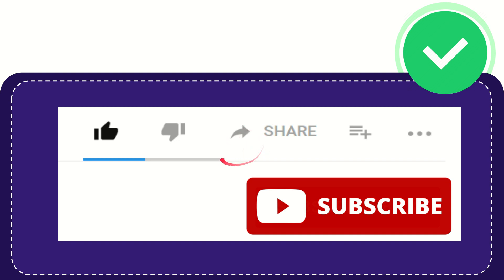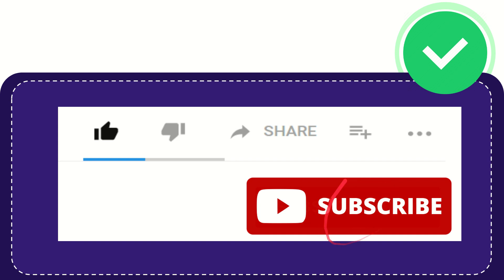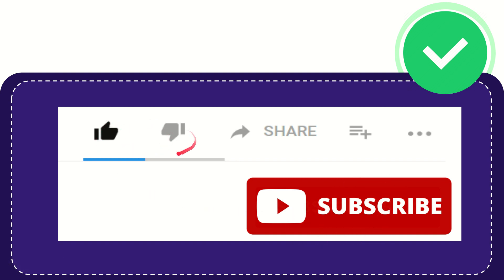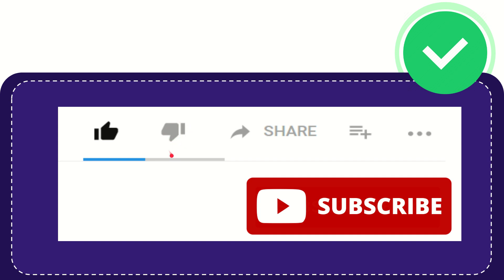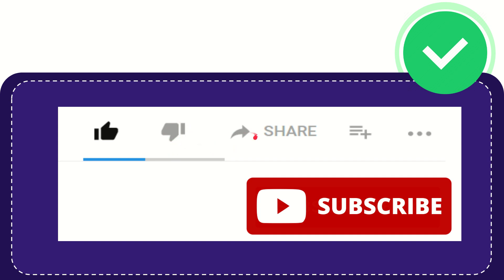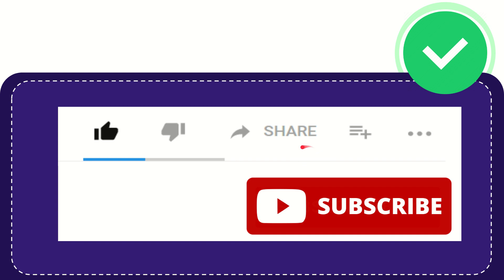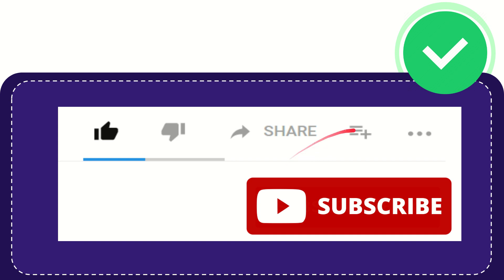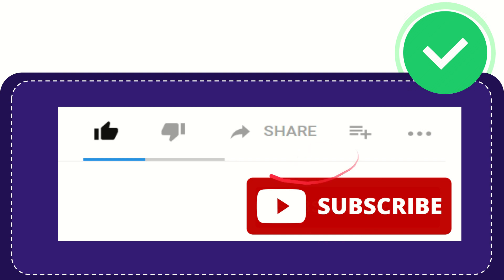Which legumes are considered lucky in Italian culture?